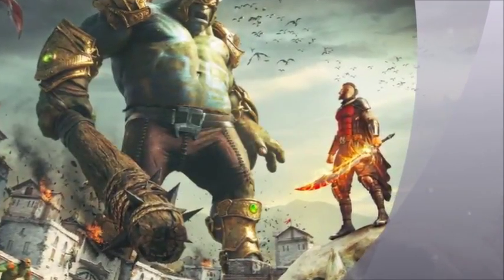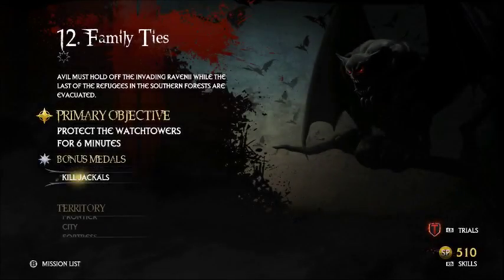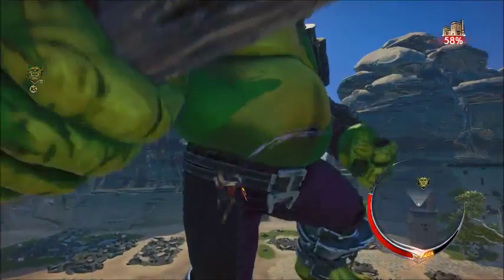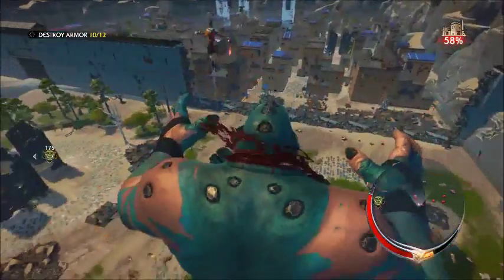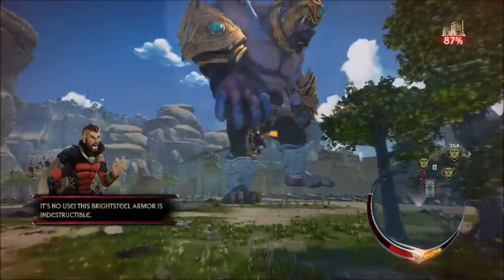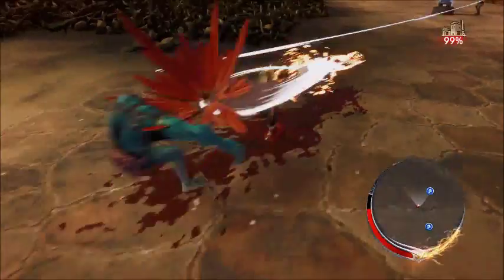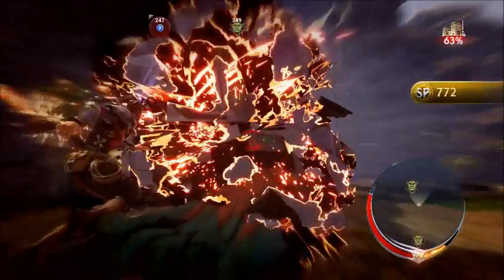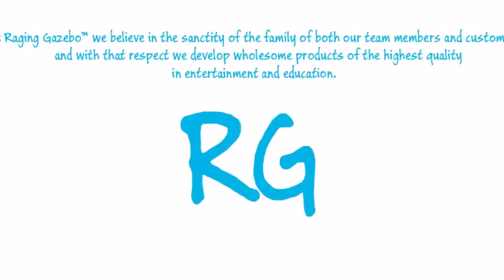Extinction Review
Extinction delivers exactly what was promised to us by Iron Galaxy in a heap of massive ogre mayhem mixed with adrenaline fueled hack and slash combat. Unfortunately, there’s little else left to surprise players throughout the giant scaling adventure but repetitive tasks and tedious combat.